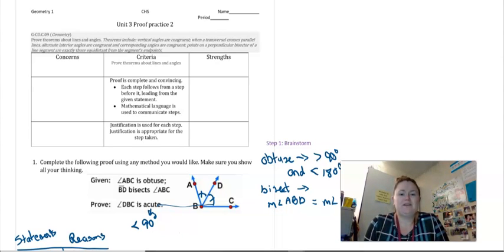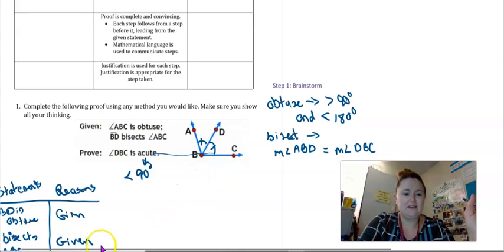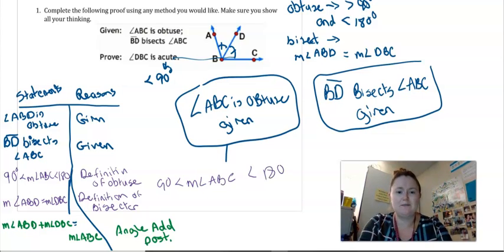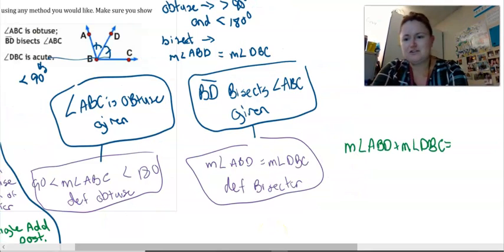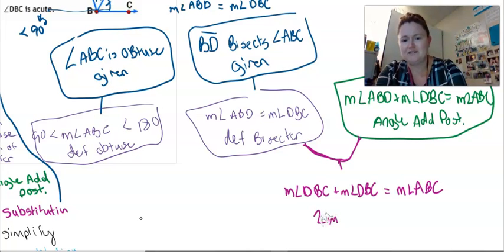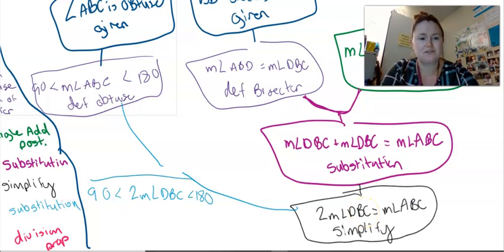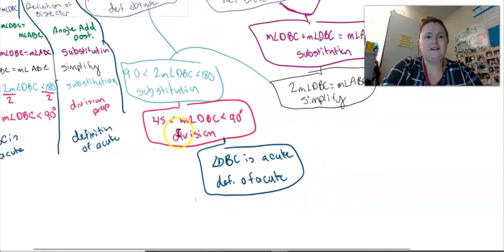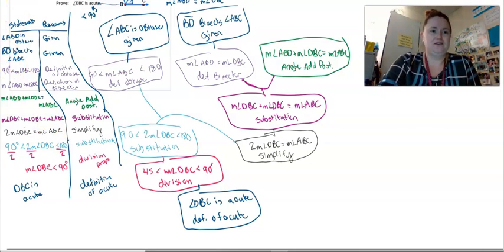Flowchart proof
Mrs. Conway demonstrating a flowchart proof.